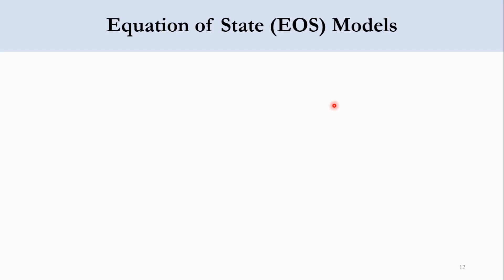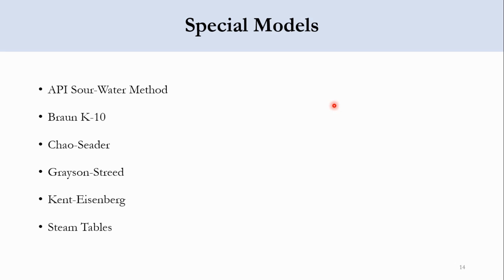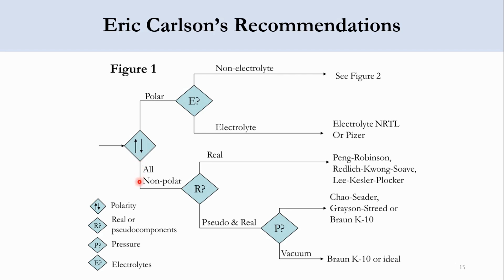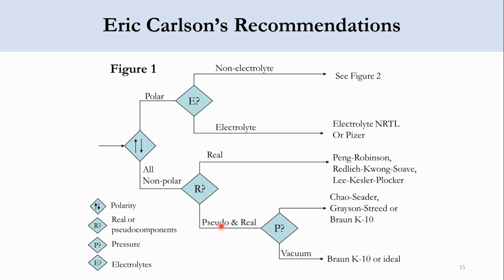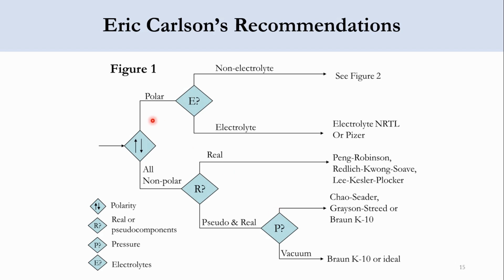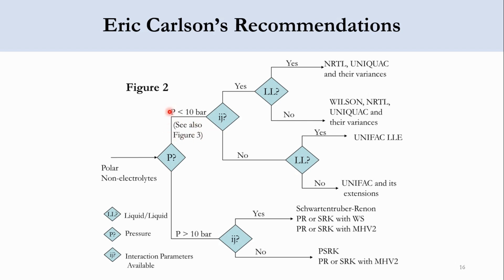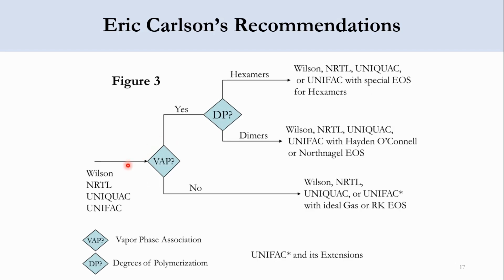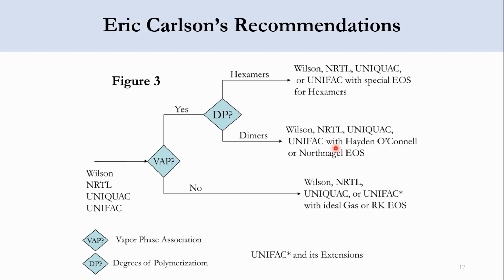Eric Carlson Recommendation for the selection of Thermodynamic Property Package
In this video, we explore expert recommendations from Eric Carlson on selecting the appropriate thermodynamic property package for chemical simulation processes. Whether you're working on process design, optimization, or simulation in software like Aspen Plus or HYSYS, understanding how to choose the correct property package is crucial for accurate results. We cover the key principles, scenarios, and tips to help you make the best choice in your chemical engineering projects.

Video Highlights:

- Why thermodynamic property packages are critical in simulations.
- Key criteria for selecting the right package.

If you’re involved in chemical process simulation or looking to enhance your knowledge in this area, this video is a must-watch!

thermodynamic property package
Eric Carlson recommendation
chemical simulation
process design
Aspen Plus
HYSYS simulation
property package selection
chemical engineering
process optimization
simulation best practices
chemical process simulation
thermodynamic models
VLE calculations
process safety
ideal gas law
Peng-Robinson equation
Soave-Redlich-Kwong model
chemical process design
phase equilibrium
fluid properties
simulation software
process simulators
chemical modeling
heat integration
flash calculations
vapor-liquid equilibrium
energy balance
chemical reaction modeling
steady-state simulation
dynamic simulation
process flowsheets
equilibrium constants
activity coefficients
non-ideal systems
property estimation methods
transport properties
process optimization tools
thermodynamic consistency
azeotropes
multicomponent systems
process simulation tips
plant design
CAPE-OPEN standards
molecular thermodynamics
chemical kinetics
process troubleshooting
advanced process modeling
property methods selection
distillation column design
phase behavior
reaction engineering
process intensification
reactive distillation
design principles
optimization algorithms
chemical reactors
process control
hybrid modeling
thermodynamic consistency tests
property package guidelines
process simulation workflows
utility systems modeling
separation processes
energy efficiency
thermodynamics basics
process optimization strategies
process synthesis
cost estimation
pressure-temperature diagrams
binary mixtures
ternary systems
batch process simulation
pilot plant design
phase rule
chemical equilibrium
mathematical modeling
sensitivity analysis
real gas behavior
process risk management
uncertainty analysis
flow sheet optimization
environmental impact
thermodynamic equations
flash drum design
property correlation
energy recovery
separation technologies
pressure swing adsorption
column internals
pinch analysis
process simulation case studies
industrial applications
lab-scale simulation
thermodynamic packages overview
property package customization
process engineering
utility cost optimization
process economics
modular process design
exergy analysis
simulation training
thermodynamic principles
cost-saving strategies
predictive modeling
phase separation
critical properties
gas processing
liquid-liquid equilibrium
fugacity coefficients
chemical process equipment
process simulation tips
chemical reactions modeling
troubleshooting simulations
simulation software comparison
unit operation models
data reconciliation
refinery simulation
oil and gas processing
reaction kinetics
engineering simulations

0:00 Introduction
1:36 Figure 1
3:27 Figure 2
5:05 Figure 3